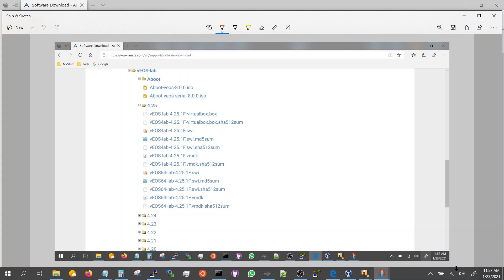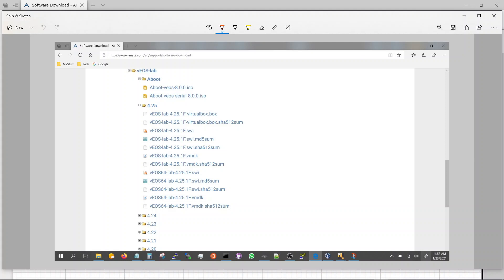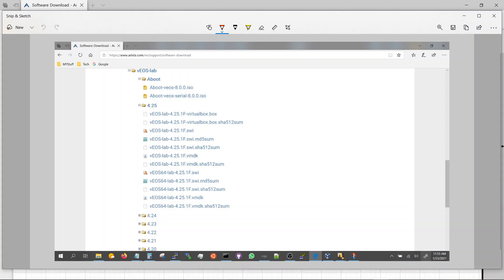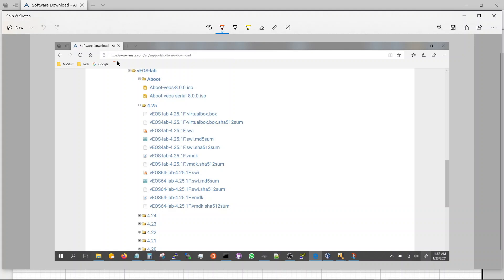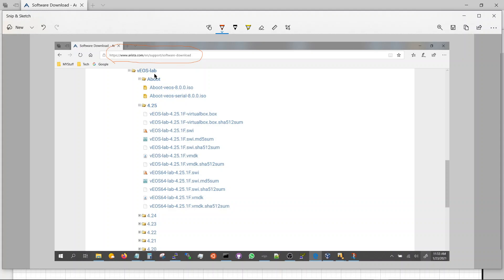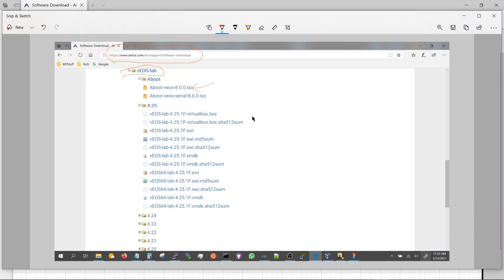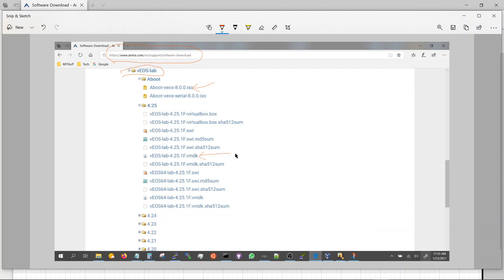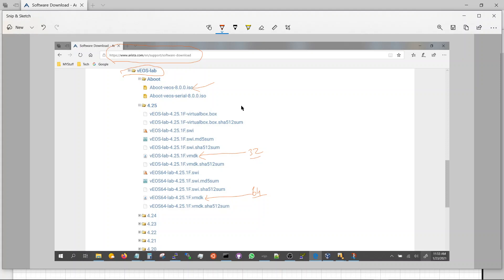Download Switch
download switch VM from arista web site